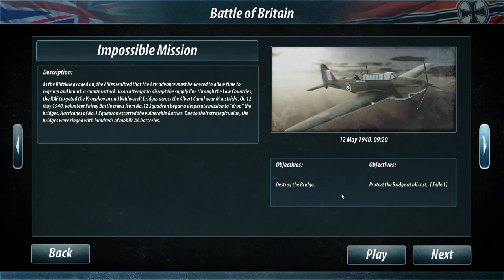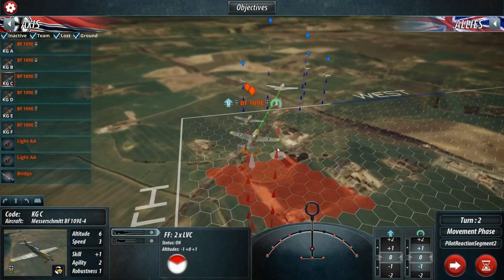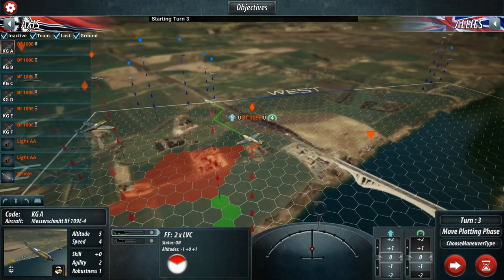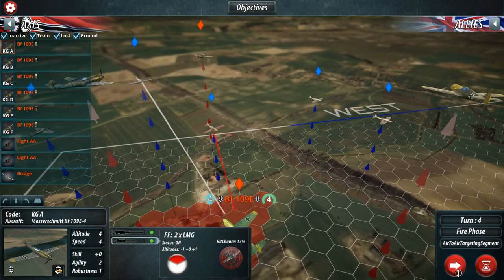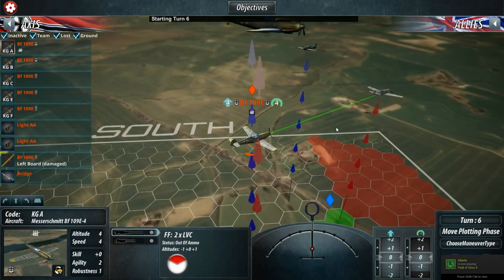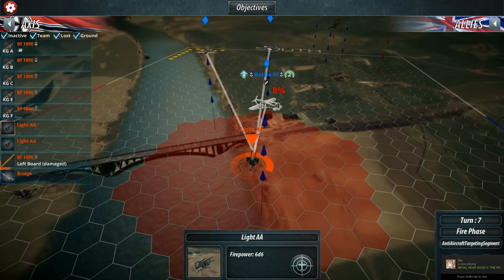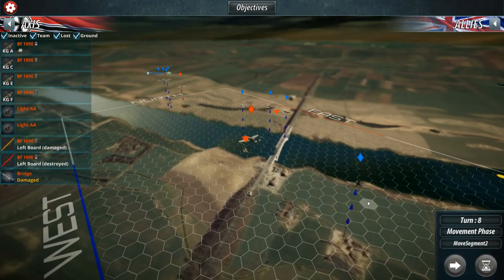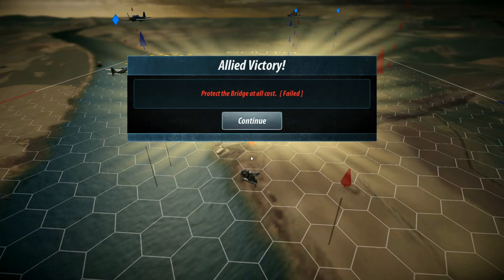Check Your Six! Gameplay